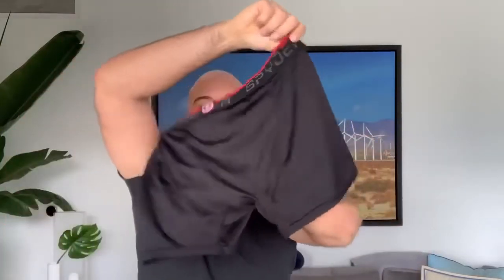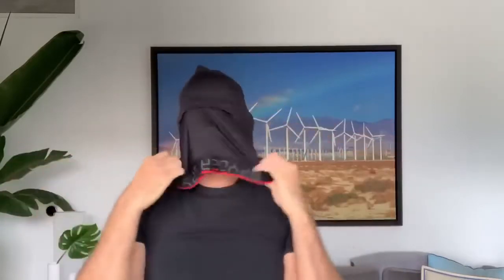How to use your underpant for mask